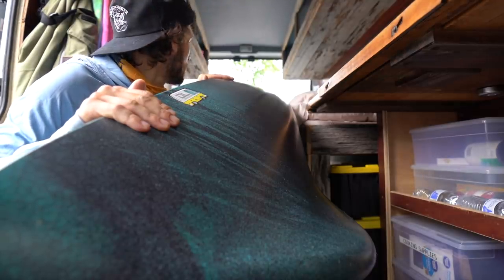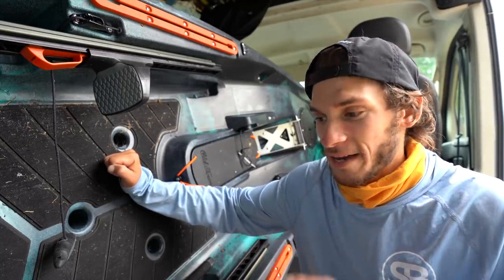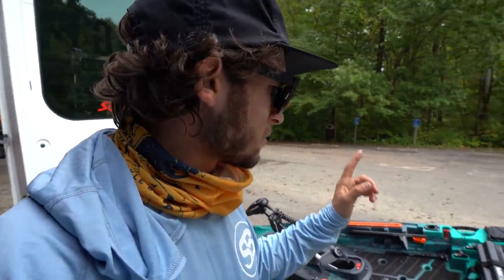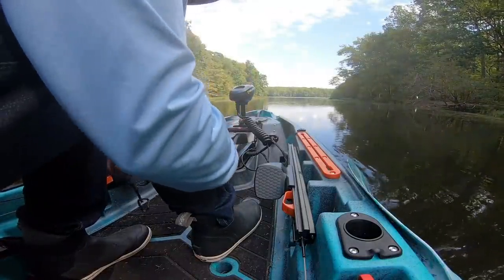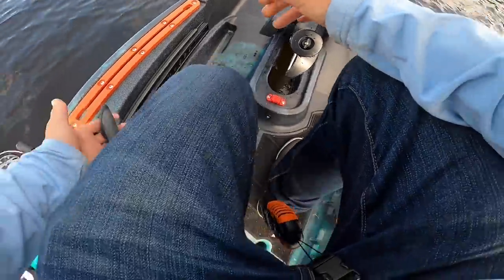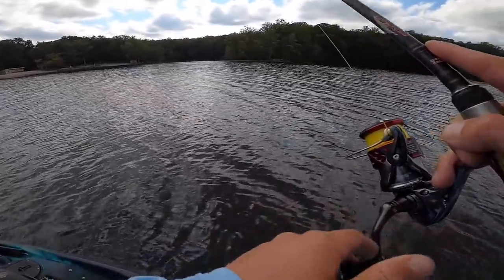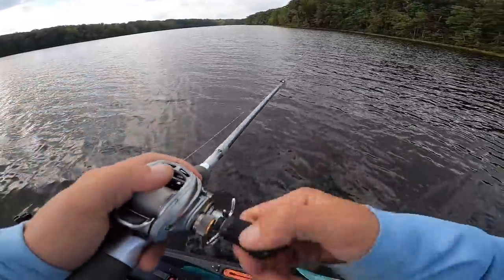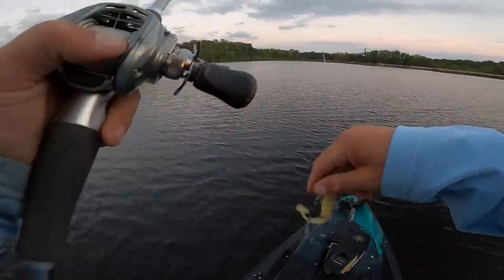Is This KAYAK Worth $3799?? First Trip On The Old Town Sportsman Autopilot 120 (kayak fishing)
Finally got the chance to get the Autopilot 120 out on the water for the maiden voyage. My main goal was to get it out on the water, see how it handled, check the speed, storage, how easy it was to fish out of and of course catch at least one fish. We go over all of these things in the video and I shared my experience as a novice kayak fisherman taking the autopilot 120 out for the first time.

Looking For A Fishing Podcast??

Thanks To My Supports!

FISHING GUIDE RECOMMENDATIONS
Miami Peacock Bass Fishing (Scott Rose)